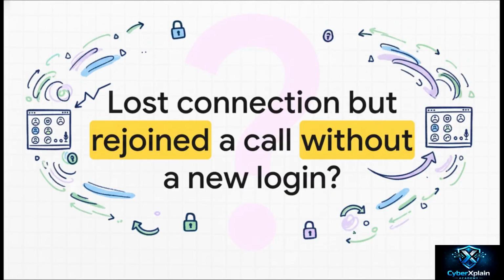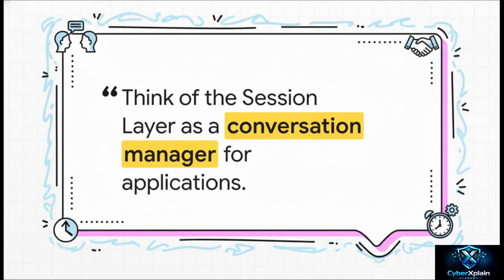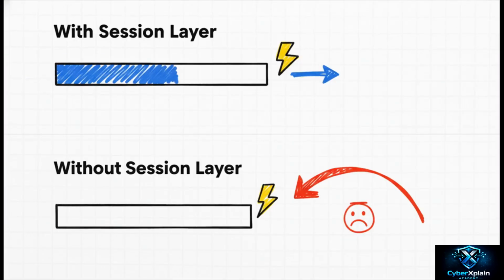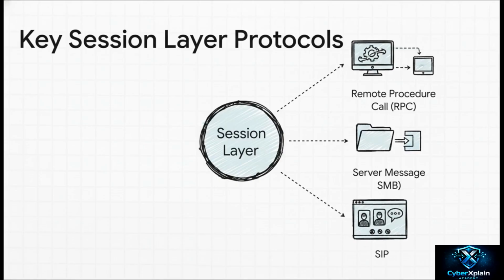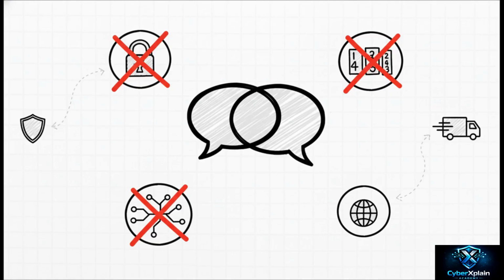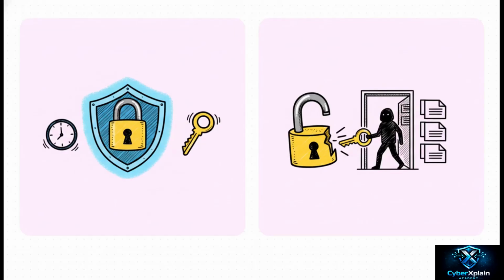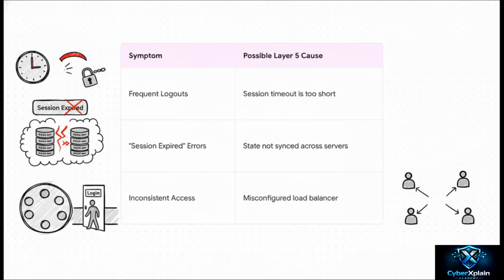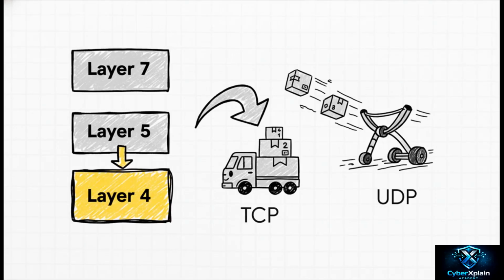OSI Model Layer 4 Explained | Transport Layer (TCP vs UDP & Ports) | CyberXplain Academy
n this video, we explain OSI Model Layer 4 – the Transport Layer, which is responsible for end-to-end communication, ports, reliability, and speed.

🔍 You’ll Learn

✔ What is Transport Layer
✔ TCP vs UDP explained simply
✔ Port numbers and their role
✔ Real-world examples (streaming vs downloads)
✔ Transport Layer attacks & security
✔ Troubleshooting Layer 4 issues

Cyber Security | Networking | AI Security | Cloud Security

osi model
osi model for beginners
networking basics
network fundamentals
cyber security basics
osi model tutorial
what is osi model
osi layers explained
networking for beginners
tcp ip vs osi model
network troubleshooting
security fundamentals
ccna basics
security+ networking
cyberxplain academy